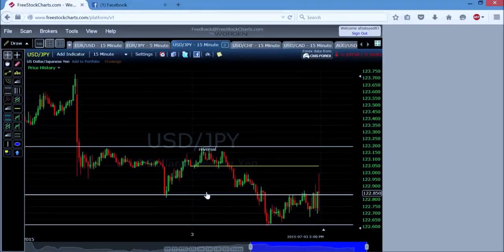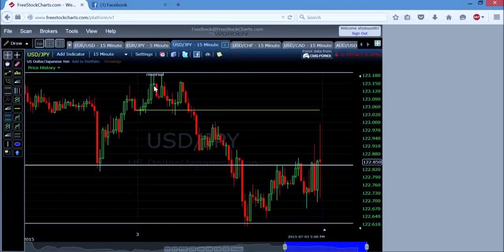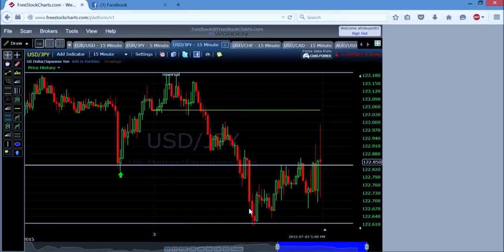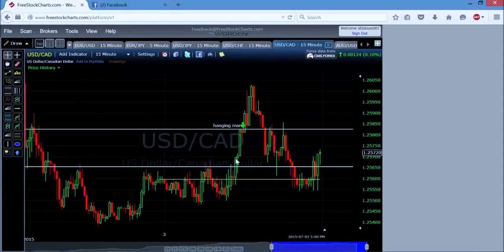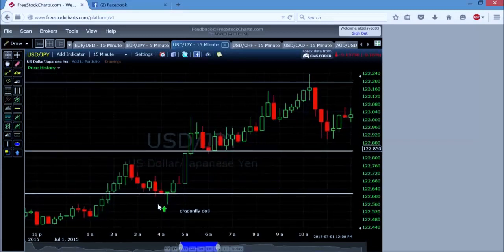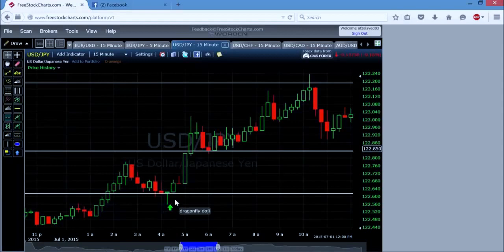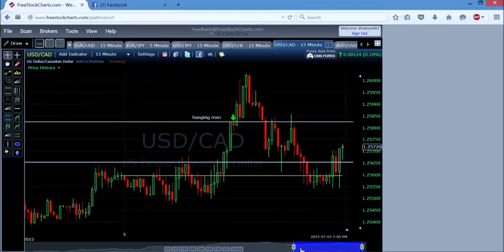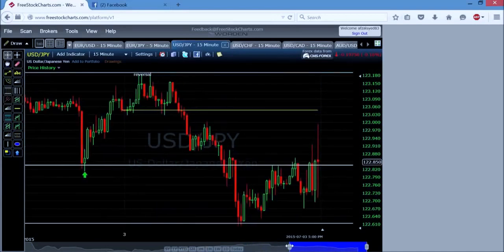24Option - Binary Options Price Action for Pros ITM Strategy